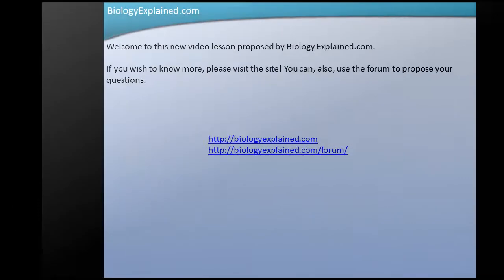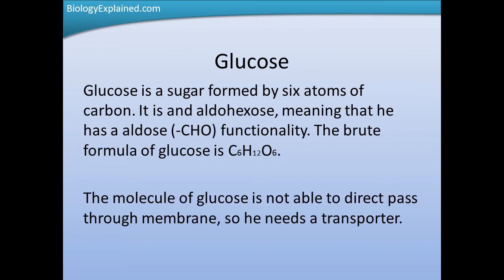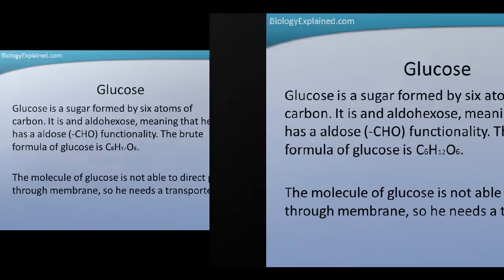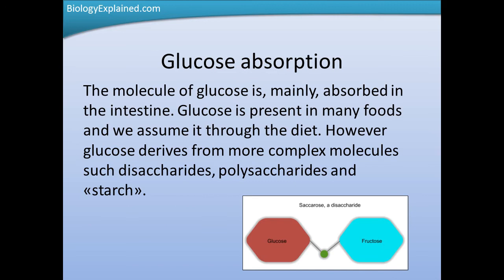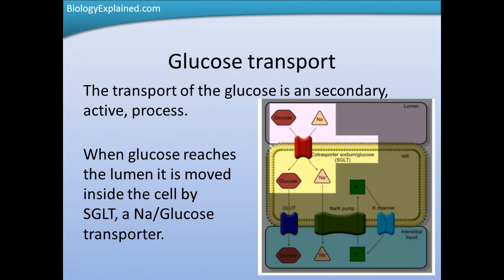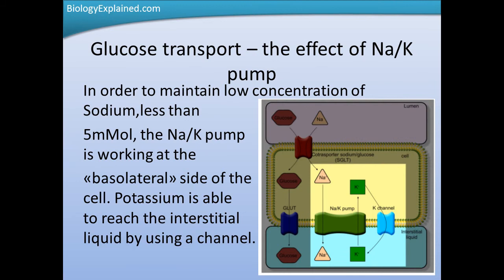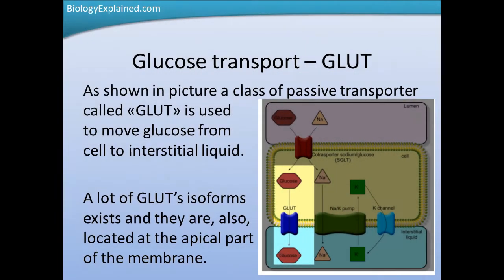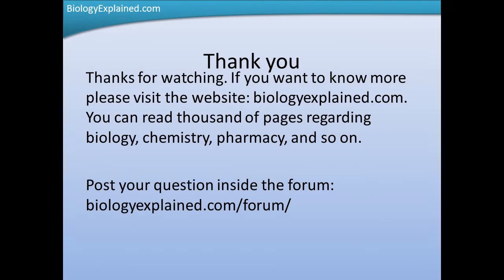Glucose transport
An introduction to glucose transport within cell. We'll cover aspects such GLUT transporter, sodium potassium pump, secondary/transport.